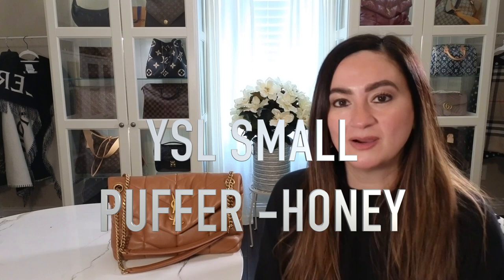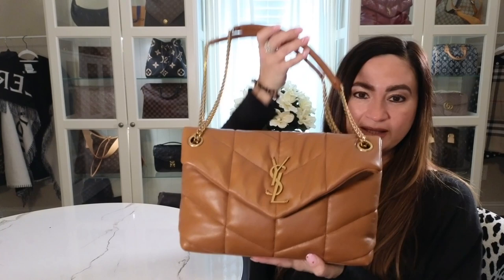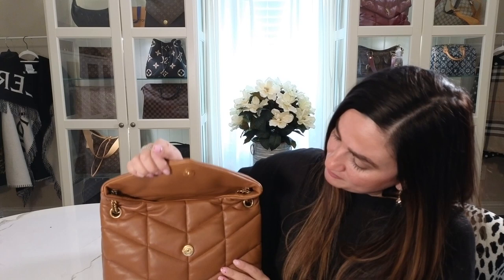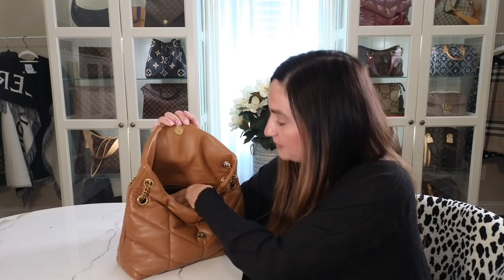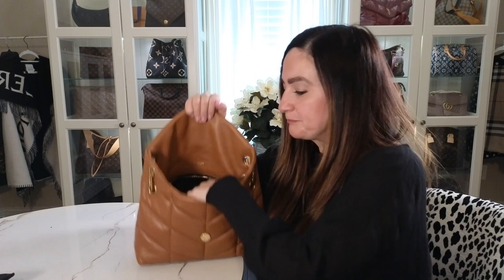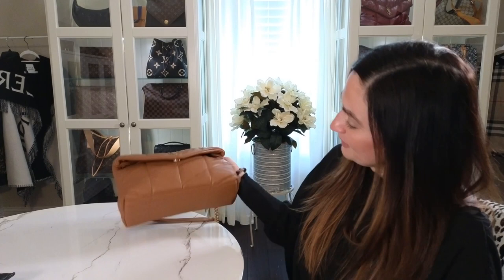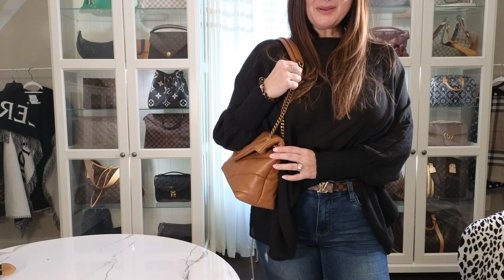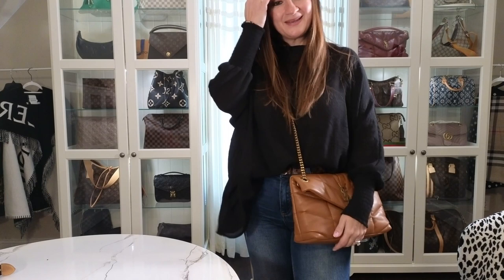YSL SMALL PUFFER BAG HONEY REVIEW | WHAT FITS INSIDE + MOD SHOTS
Hello everyone, thank you for visiting my channel. I would love to hear your thoughts on this bag? What about this color? If you own this piece, I would love to hear your thoughts.

Timestamp:
00:00 YSL SMALL PUFFER
02:54 YSL SMALL PUFFER- WHAT FITS INSIDE
04:42 YSL SMALL PUFFER- MOD SHOTS

*Amazon Favorites
My Favorite Protein
My Favorite Greens
My table top Light Stand
My Table Top Mount
My LED Light
My LED light
My Lighting Kit